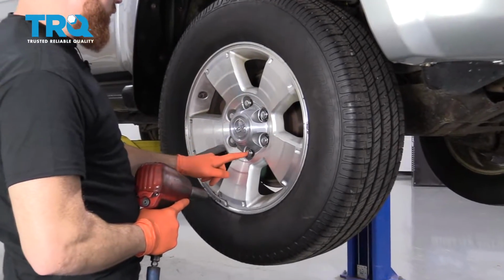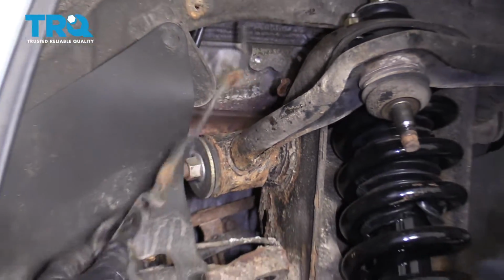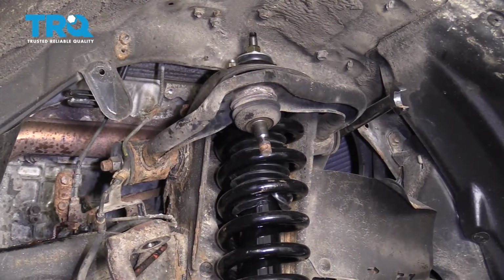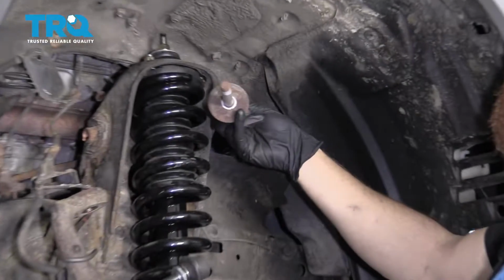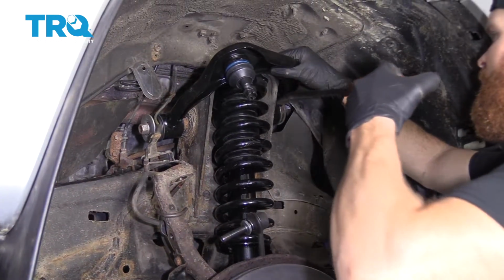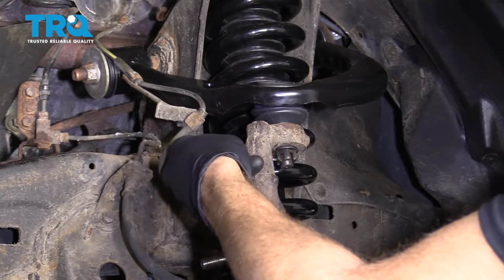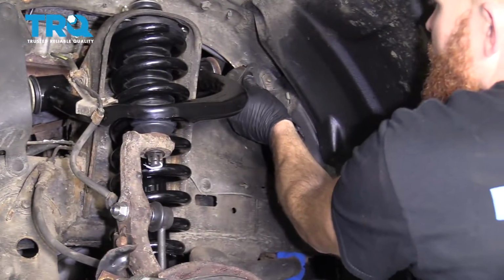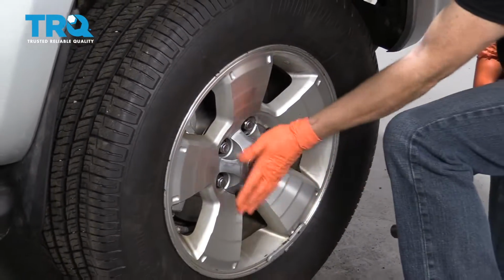How to Replace Front Upper Control Arm 03-09 Toyota 4Runner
Shop TRQ on Amazon
Control Arm with Ball Joint Set

This video shows you how to install a new TRQ upper control arm on your 03-09 Toyota 4Runner.

This repair was done on a 2006 Toyota 4Runner SR5 4.0L Sport Utility 4-Door and the process should be similar on the following vehicles:
2003 Toyota 4Runner
2004 Toyota 4Runner
2005 Toyota 4Runner
2006 Toyota 4Runner
2007 Toyota 4Runner
2008 Toyota 4Runner
2009 Toyota 4Runner

Tools you will need:
• 18mm Wrench
• 19mm Wrench
• 10mm Socket
• 12mm Socket
• 19mm Socket
• 21mm Socket
• Push Pin Pliers
• Side Cutters
• 1/2 Inch Impact Gun
• Ratchet
• Rust Penetrant
• Hammer